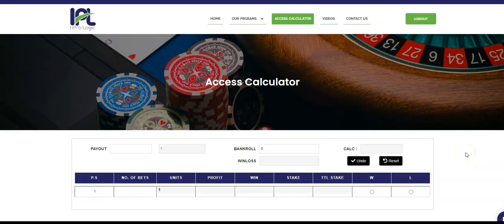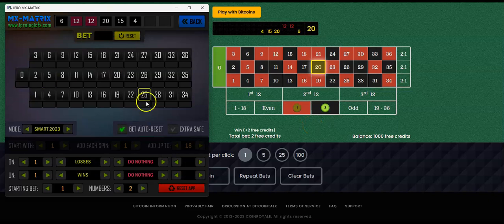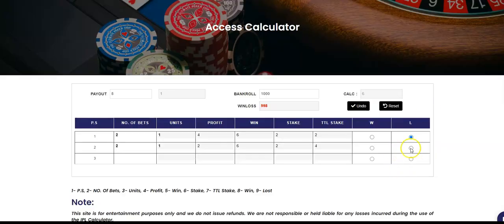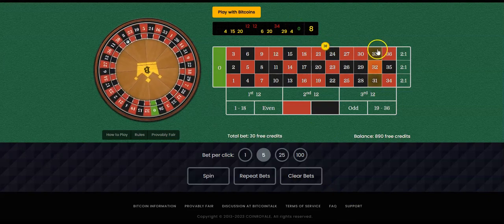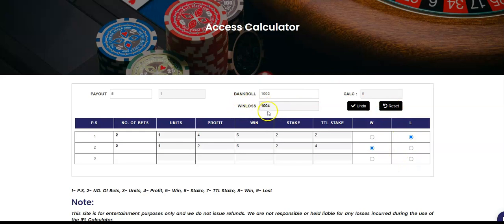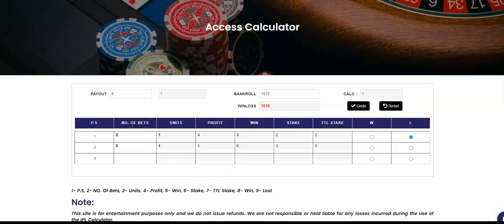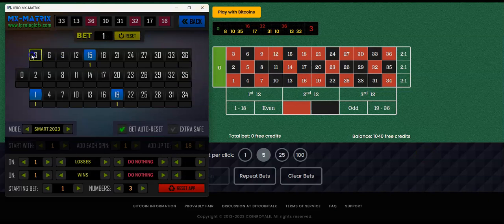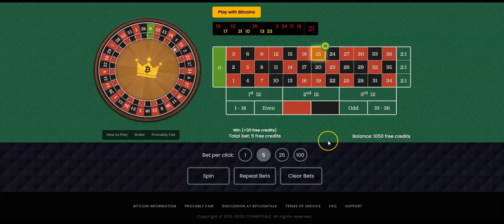roulette winning system-best roulette strategy to win big-roulette software-European roulette-casino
This video shows the perfect Way To Play Roulette Strategy To Win - Roulette WIN Every Time Strategy and gives an insightful introduction, uniqueness, and importance of relying on Iprologic MX5 It tells that If you are tired of losing your hard-earned money and want to start winning consistently and generate more profits than ever before, the Iprologic MX5 is all you need. We will go over the best strategy to win every time, and what to look for in a casino (as in, a casino that has the table setup to give you the best odds). A good practice Roulette set can be purchased here.IPROLOGICFX.COMBet Pays Probability Win House EdgeRed 1 47.37% 5.26%Black 1 47.37% 5.26%Odd 1 47.37% 5.26%Even 1 47.37% 5.26%1 to 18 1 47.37% 5.26%19 to 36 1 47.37% 5.26%1 to 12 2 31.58% 5.26%13 to 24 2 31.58% 5.26%25 to 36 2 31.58% 5.26%Six line (6 numbers) 5 15.79% 5.26%First five (5 numbers)6 13.16% 7.89%Corner (4 numbers)---8 10.53% 5.26%Street (3 numbers)---11 7.89% 5.26%Split (2 numbers) 17 5.26% 5.26%Any one number 35 2.63% 5.26%roulettewinningstrategy roulettestrategy roulettestrategytowin bestroulettestrategy LearnRouletteWinningTricks roulette roulettewin roulettewinningtricks liveroulette howtowininroulette roulettecasino howtowinroulette onlineroulette2022 Related Phrases: Roulette Winning Strategy, Roulette Strategy, Roulette Strategy To Win, Best Roulette Strategy, Roulette Big Win, Roulette, Roulette Win, Roulette Winning Tricks, Live Roulette, How To Win In Roulette, Roulette Casino, How To Win Roulette, Online Roulette, Roulette Tricks, Roulette System, Roulette 100 Winning Strategy, How To Play Roulette, How To Win At Roulette, Roulette Strategies, Winning Roulette System, 100% Winning Trick, Roulette WinningBest roulette strategy to winRoulette system to make money American roulette strategyBest mathematical roulette strategyBest roulette strategy for online casino Casino roulette strategy Best roulette strategy online Winning strategy in roulette Best strategy playing roulette Roulette system to buySafest roulette system Roulette strategy Most reliable roulette systemDisclaimer: I am not a financial advisor. Do not take anything on YouTube as financial advice. Always do your own research. Consult a professional investment advisor before making any investment decisions!

sightful introduction, uniqueness, and the importance of relying on Iprologic Neurx. It tells that If you are tired of losing your hard-earned money and want to start winning consistently and generate more profits than ever before, the Iprologic Neurx is all you need.

The Iprologic Neurx is a state-of-the-art, algorithm-based artificial intelligence program that allows the end-user to have consistent and profitable sessions playing roulette. This application works on both mobile devices as well as pc or laptops and tablets and requires no downloads.